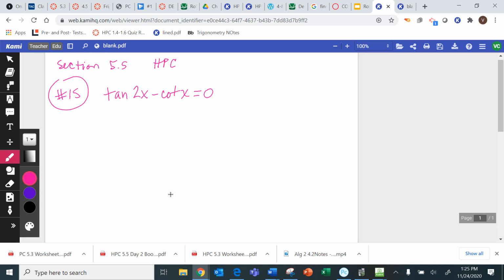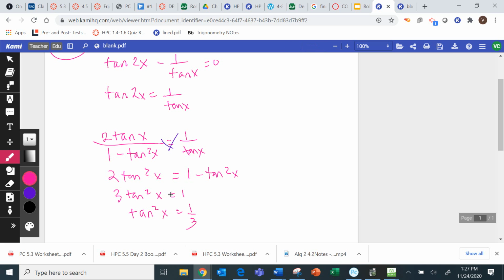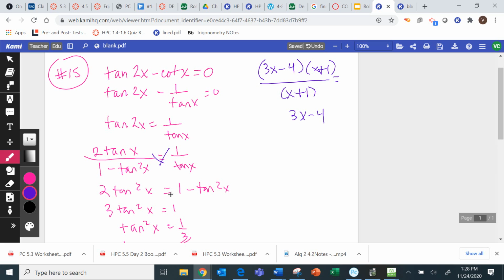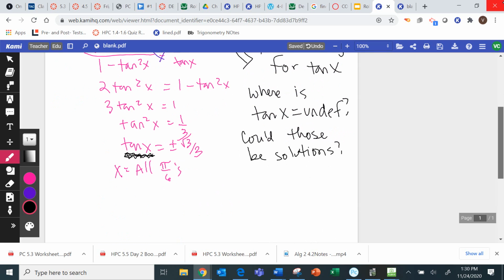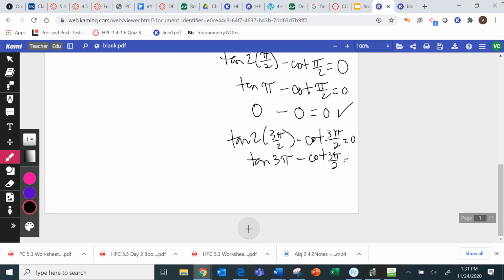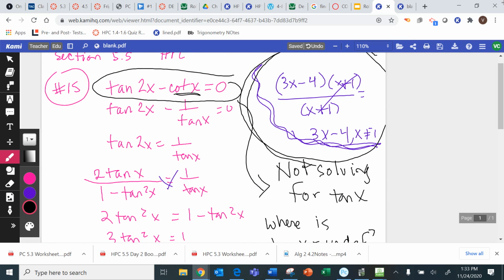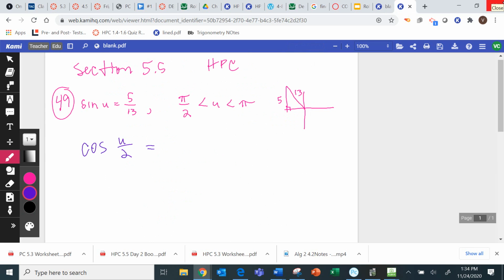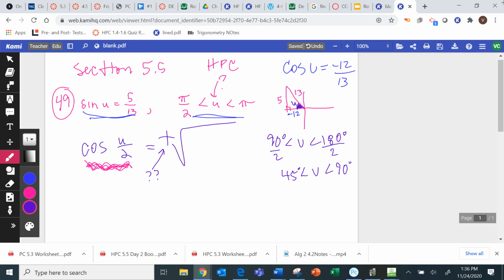HPC Explaining Two Questions from Assignment 5.5